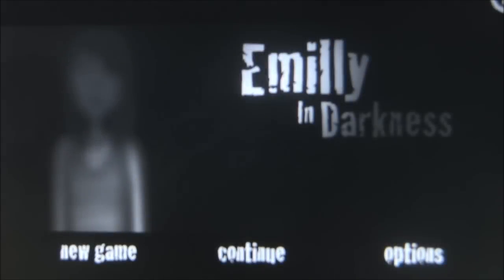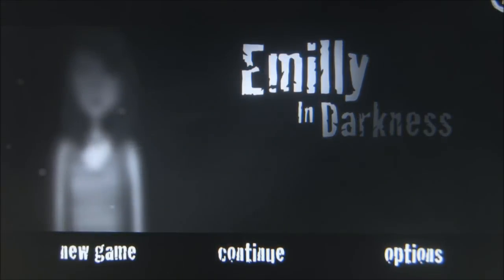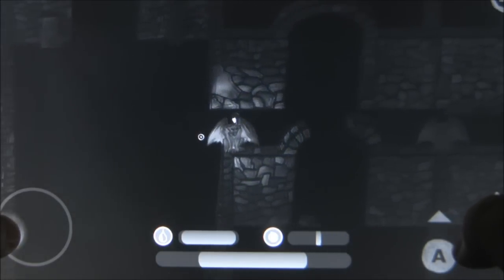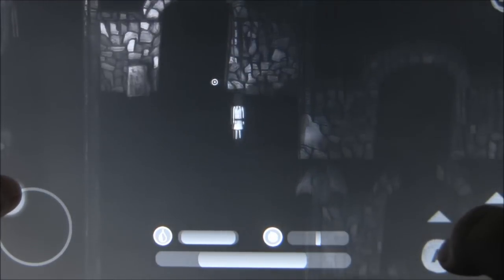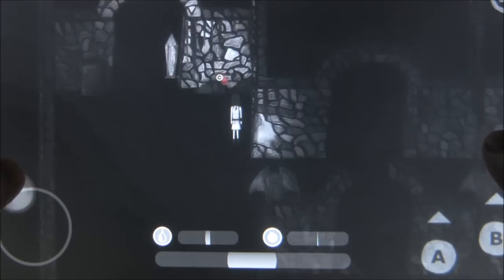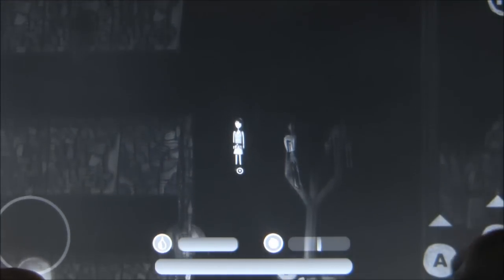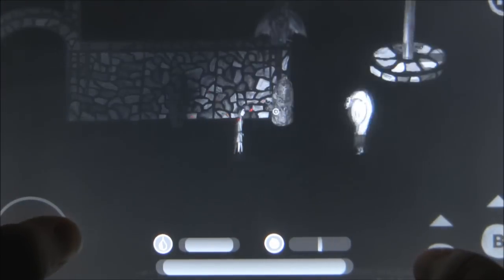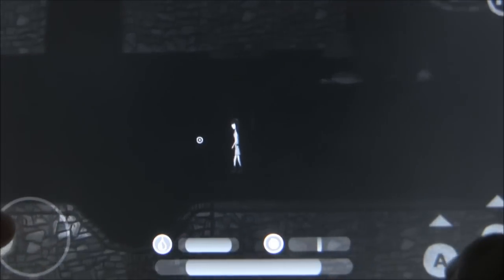Emilly in Darkness Android App Review - AndroidApps.com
Today: Indie meets Zelda meets Gauntlet meets Scary.

App: Emilly in Darkness
Price: $0.99
The price depicted is at the time of this review, and could easily be changed.